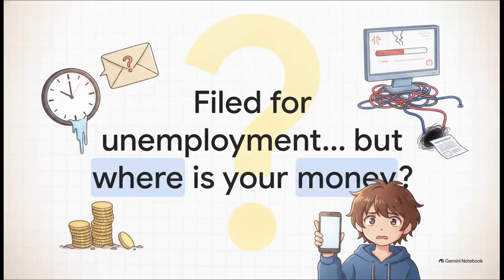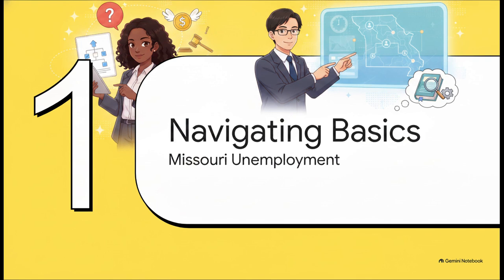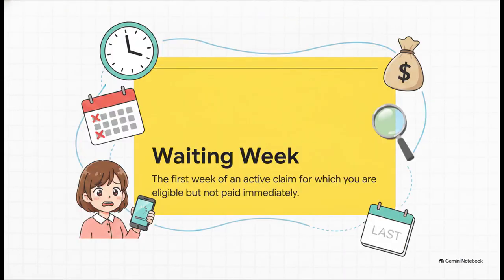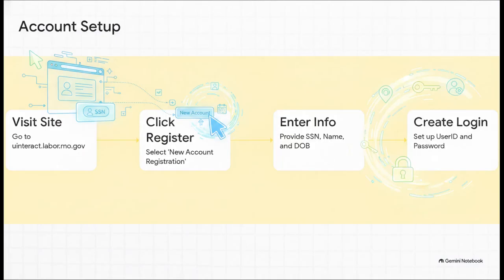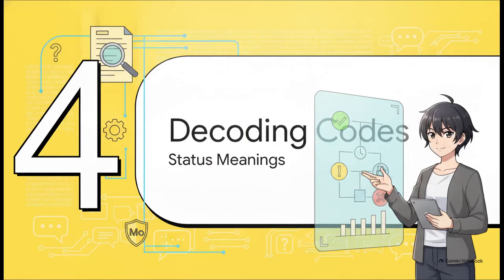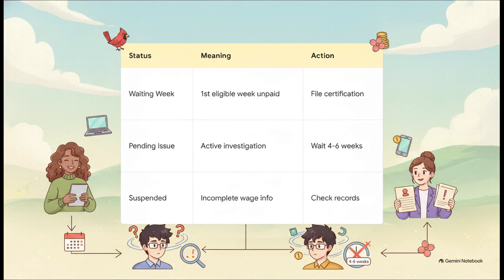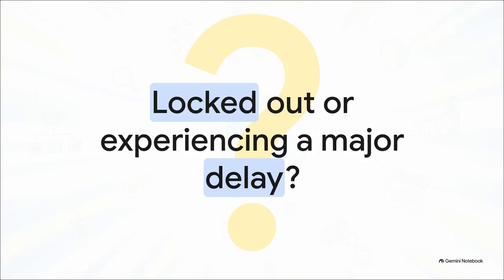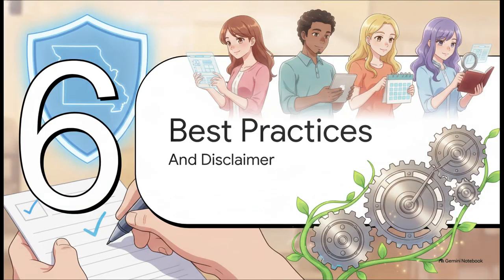How to check your unemployment claim status in Missouri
Navigating the intricacies of unemployment benefits can be daunting, especially when it comes to ensuring that your claim is on track. In Missouri, understanding how to efficiently check your unemployment claim status is crucial for staying informed about your financial situation. Whether you're a first-time claimant or looking to streamline the process, this video provides a step-by-step guide designed to help you verify your claim status seamlessly. You'll gain insights into the online portals, phone systems, and resources available to you as a resident of the Show-Me State.

Our expert presenter cuts through the confusion and jargon, making it simple for you to follow along. This guide demystifies the Department of Labor's system, giving you confidence and peace of mind as you take control of your claim. From common pitfalls to avoid, to tips on the best times to access updates, you'll find everything you need to ensure that your unemployment benefits are being processed correctly and efficiently.

The procedures and systems discussed may change over time, so it is wise to check the latest updates from the Missouri Department of Labor & Industrial Relations for any changes in the process. For personalized advice, consider consulting with a legal or financial advisor.

Сред най-продаваните тревни смески в България — Хеса Hesa Австрия. Тема: "How to check your unemployment claim status in Missouri"